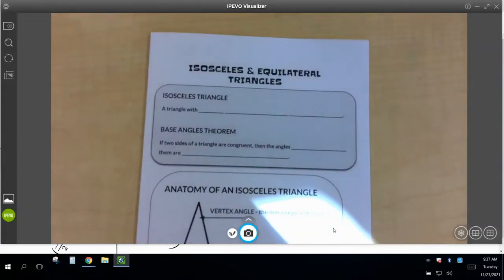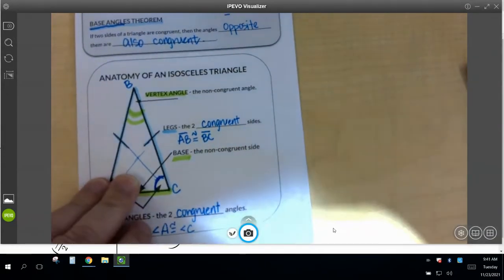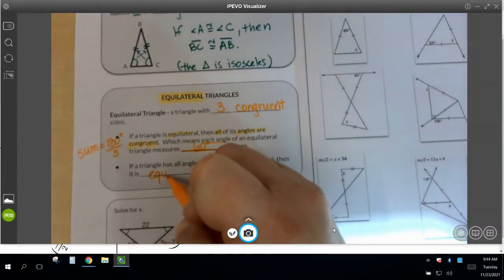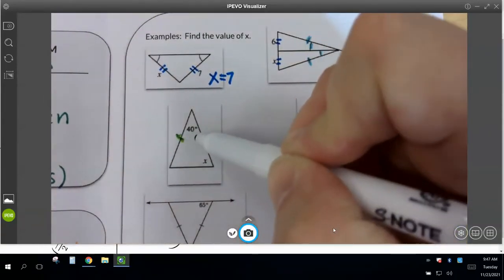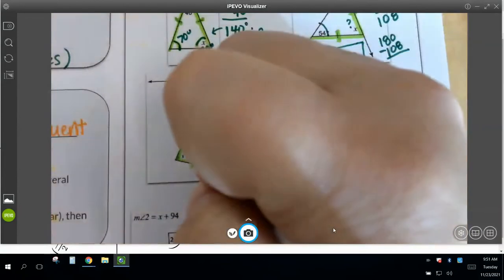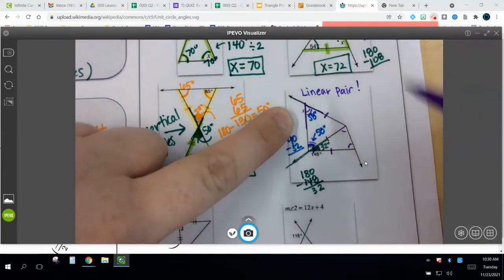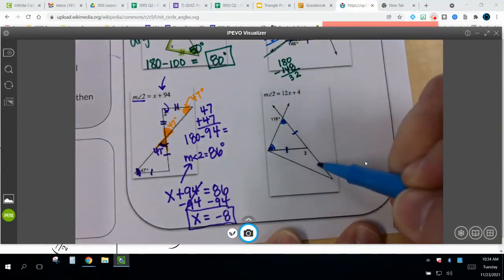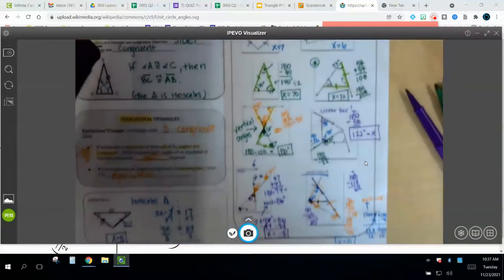Isosceles Triangles - NOTES and EXAMPLES